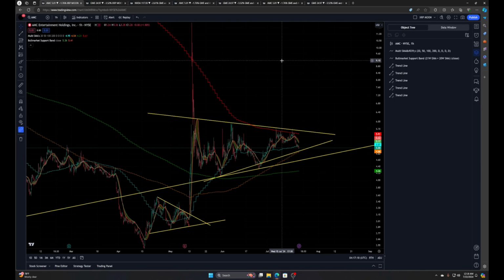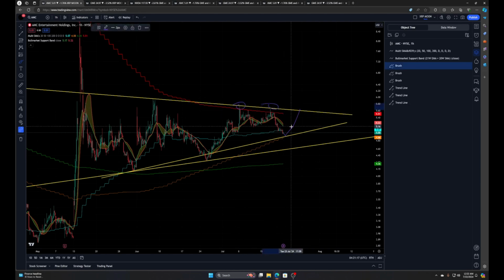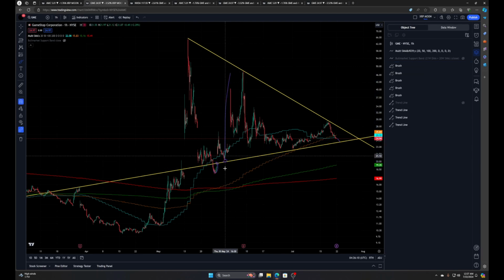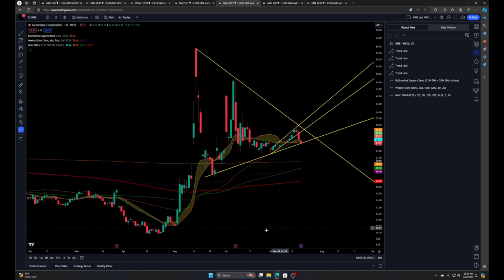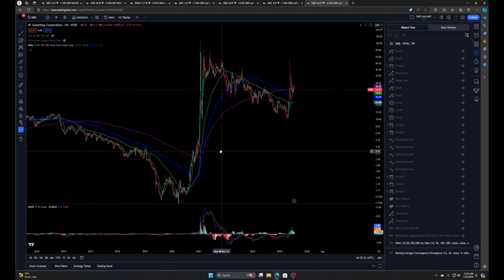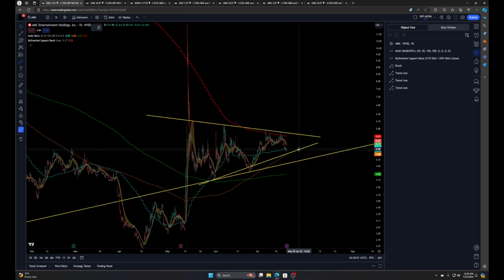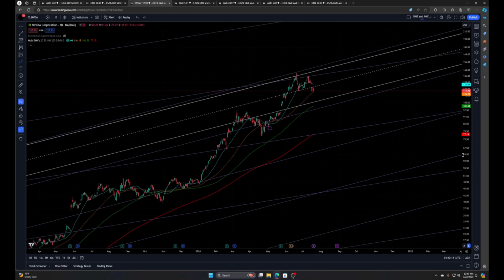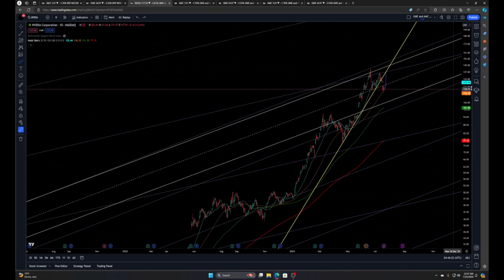GME and AMC Update - It's Show Time